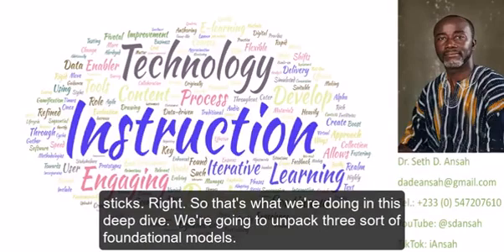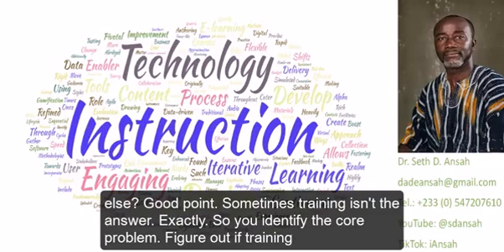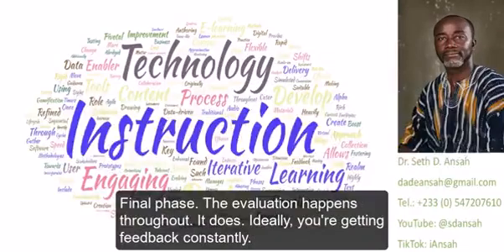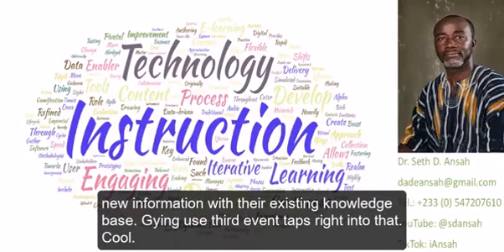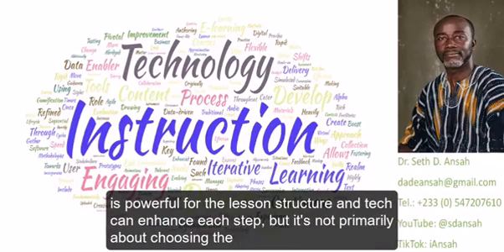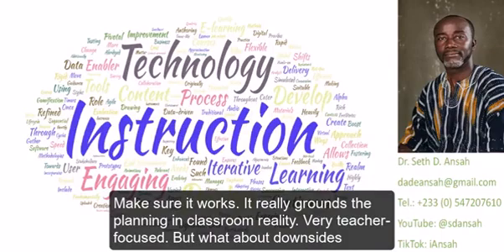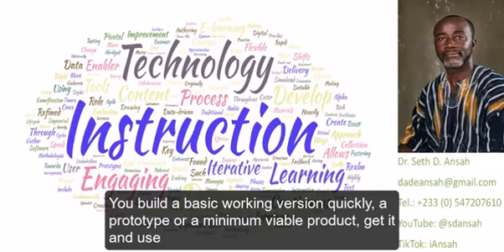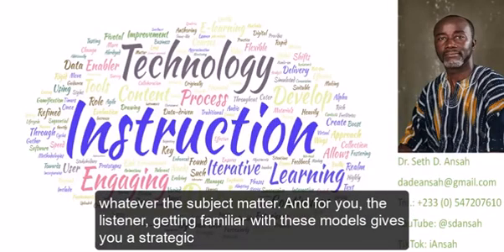INSTRUCTIONAL DESIGN with TECH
This podcast explores how technology is fundamentally integrated into instructional design and its delivery, enabling dynamic, iterative, and engaging learning experiences.  It discussed various influential instructional design models like ADDIE, SAM, ASSURE and Agile, examining their structured yet flexible approaches to creating effective e-learning content and programmes.